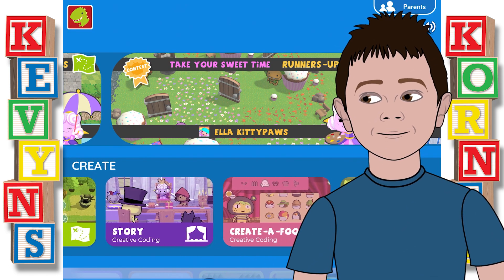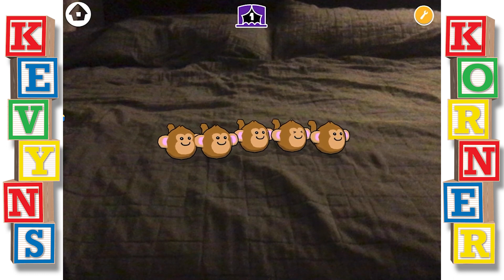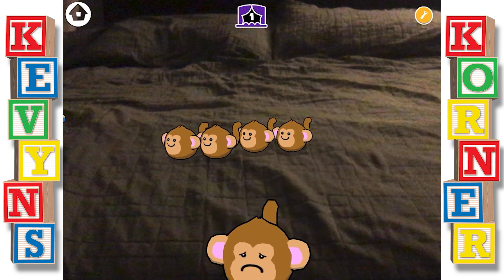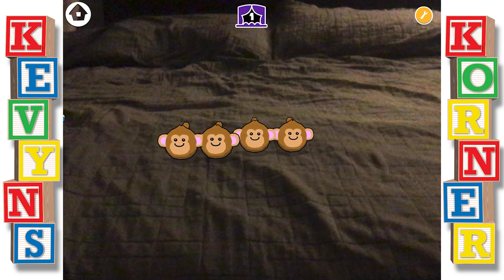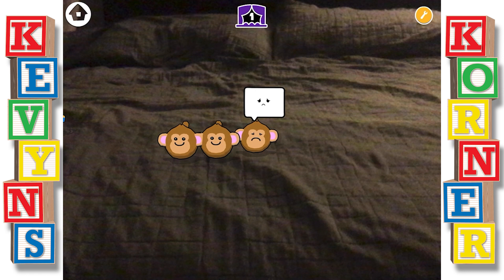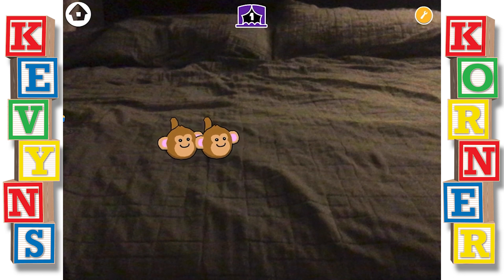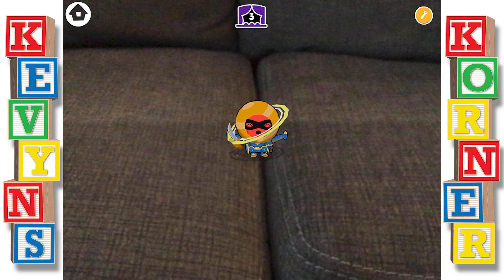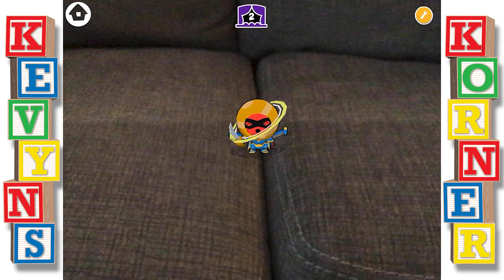Create with Codespark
Hi Kidz,

Welcome back to Kevyns Korner.
Check out this video I created in Codespark for the iPad.